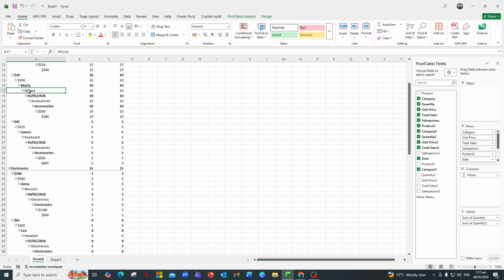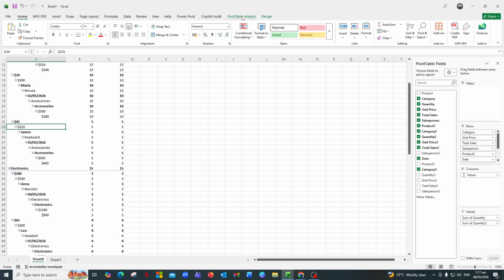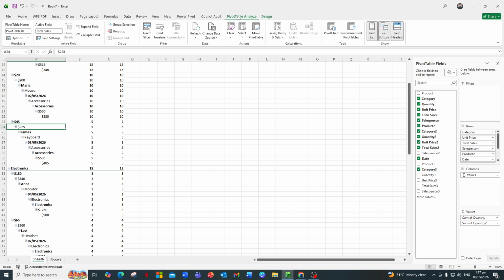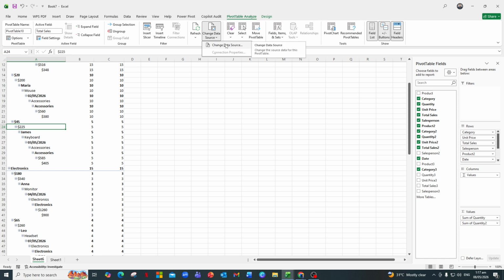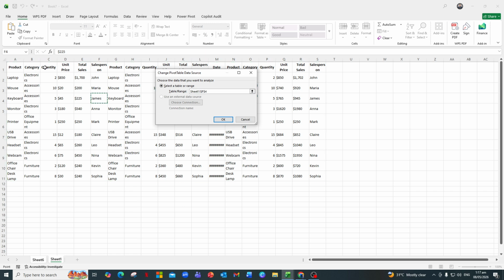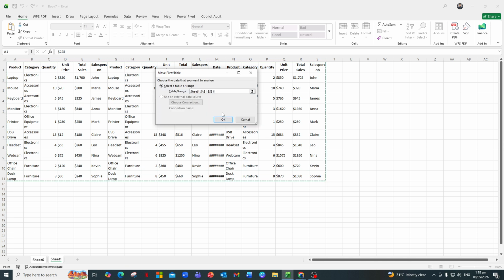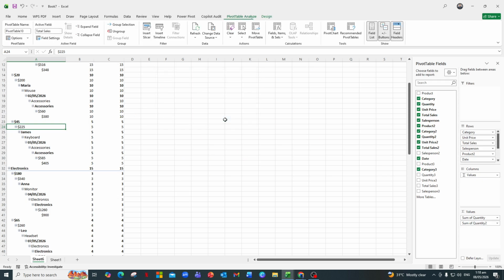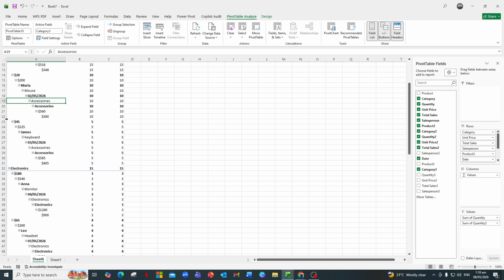How To Change Data Source Excel Pivot Table (Latest Update)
How To Change Data Source Excel Pivot Table

Learn how to change the data source in Excel Pivot Tables with this simple step-by-step tutorial. In this video, you’ll discover how to update or modify your Pivot Table range so it reflects new or expanded data in Microsoft Excel.

Perfect for beginners and advanced Excel users who want to keep their Pivot Tables accurate and up to date without rebuilding them from scratch.

In this tutorial:

How to change Pivot Table data source
Update Pivot Table range in Excel
Refresh Pivot Table after changes
Fix missing or updated data issues
Excel Pivot Table tips and tricks

Watch until the end to improve your Excel skills and manage your Pivot Tables more efficiently.